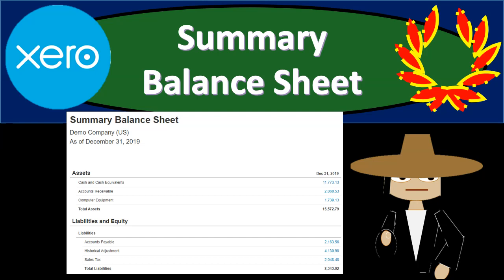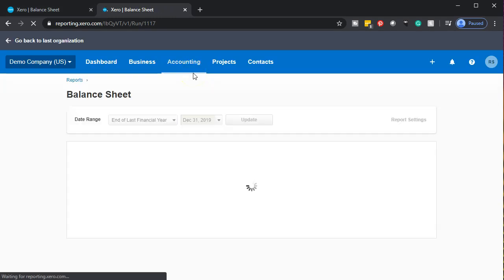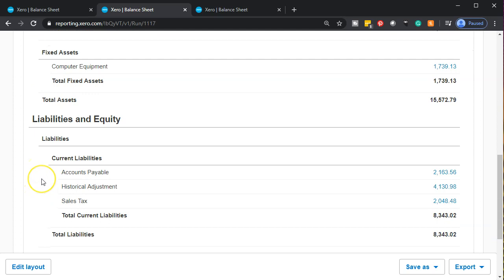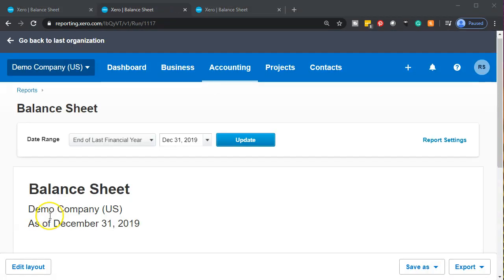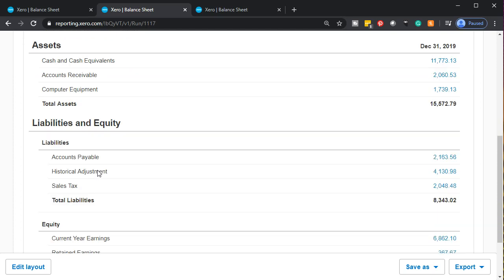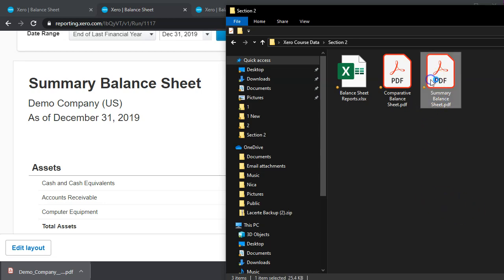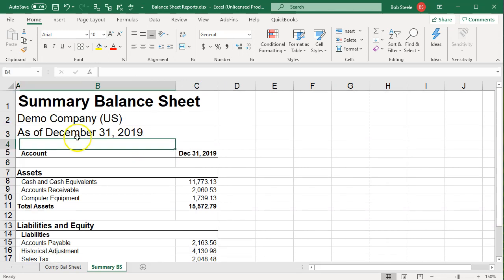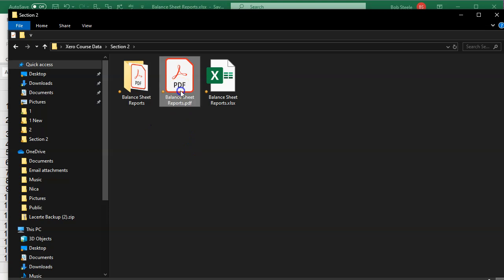Summary Balance Sheet 2.40 Xero Accounting 2020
Summary Balance Sheet
Xero Accounting 2020